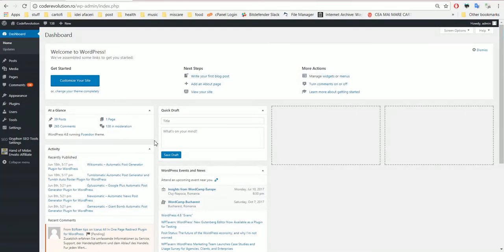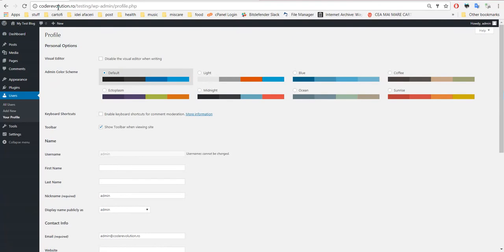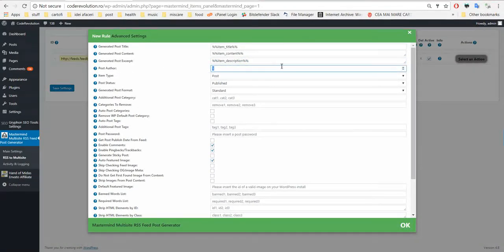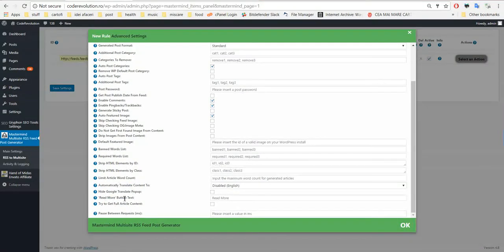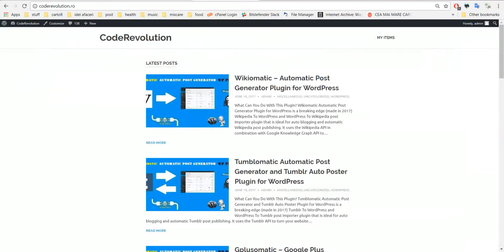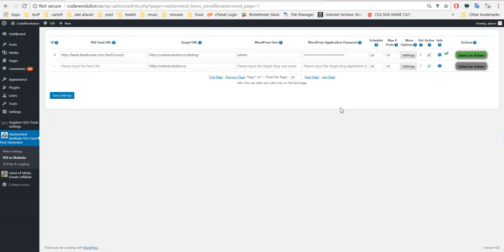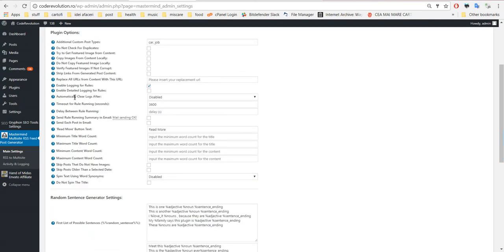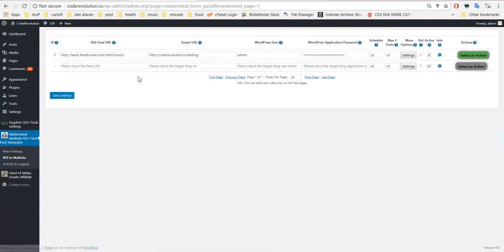Mastermind Multisite RSS Feed Post Generator Plugin For WordPress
This plugin will generate content for an unlimited number of other WordPress blogs you own using RSS feed sources. Install it on one 'main' blog, and configure it, connecting it to all other blogs you own. As a result all 'slave' blogs will get content without any further config. Give it a try now!